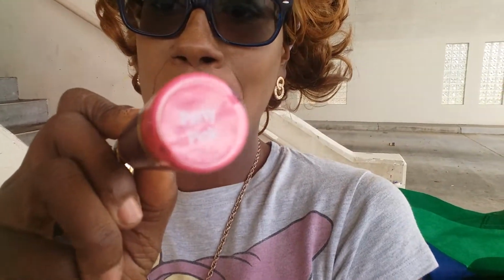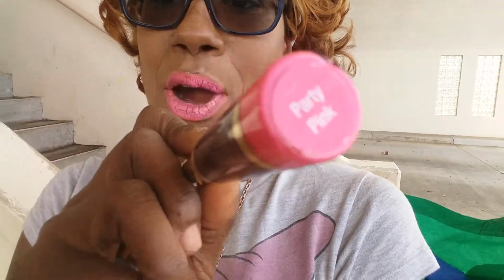Lipsense Party Pink P/1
Party  Pink on a sexy black girl
..the lipstick that don't kiss off.. with High Priestess Ishera